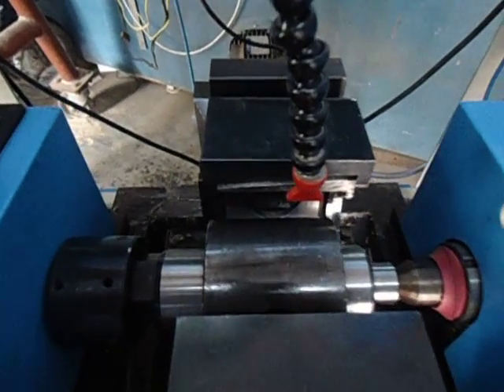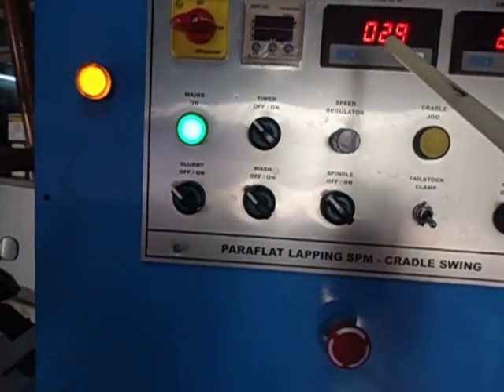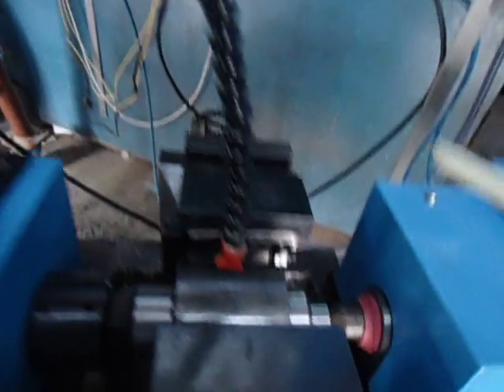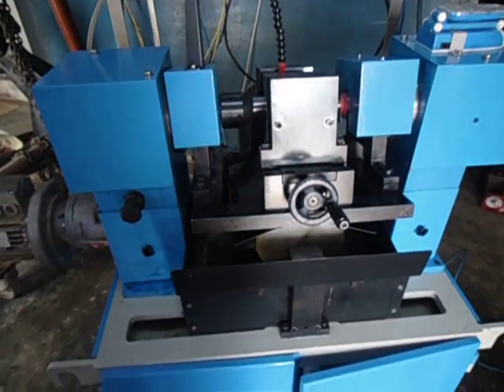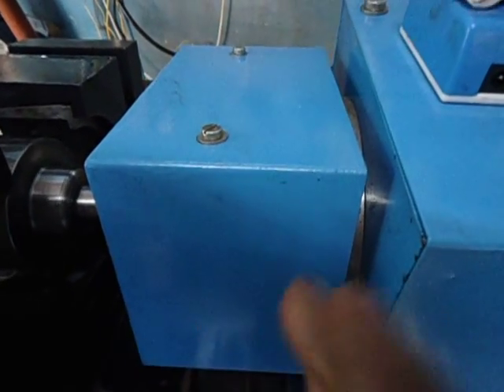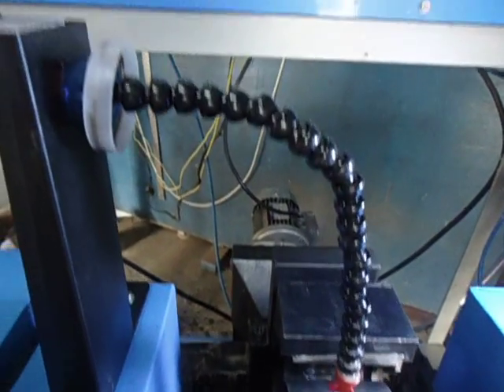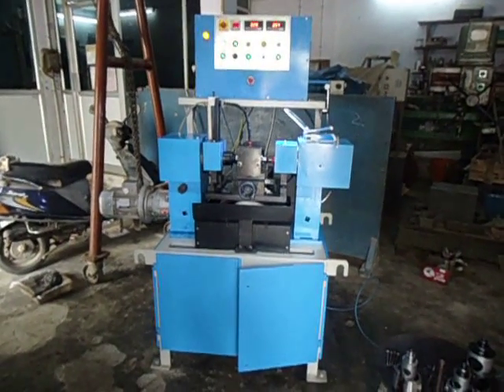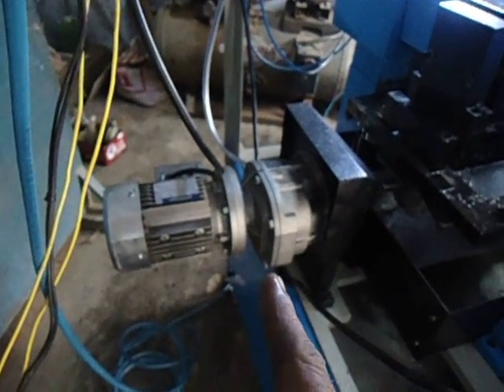Lapping SPM Cradle Swing 2